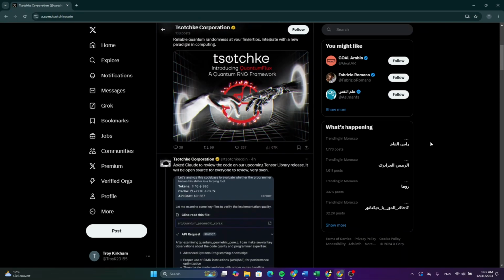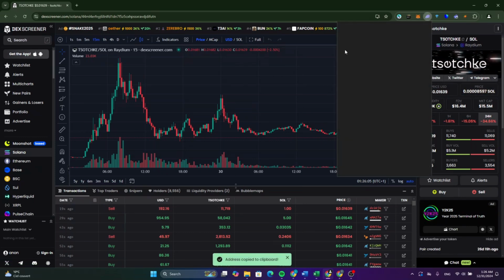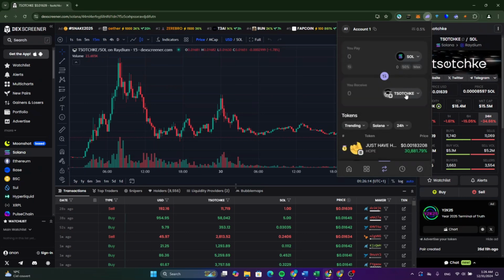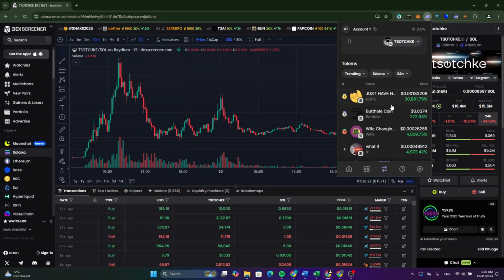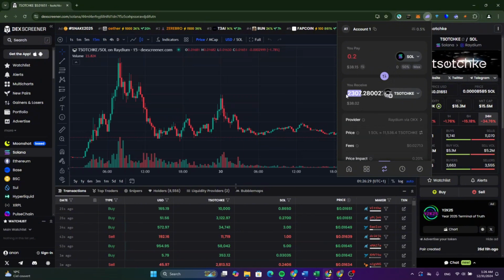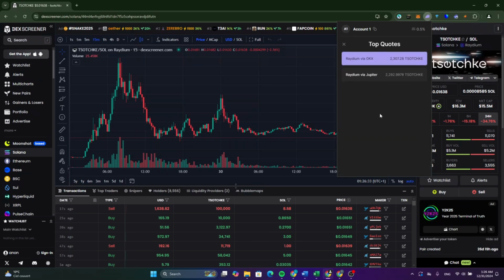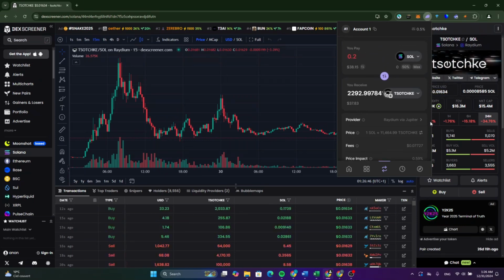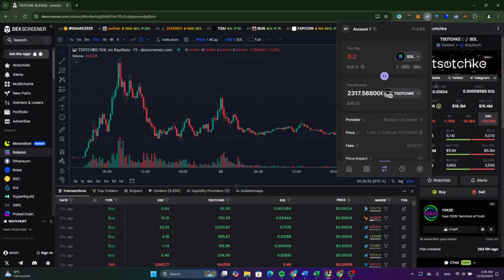How To BUY $TSOTCHKE - TSOTCHKE TOKEN CRYPTO COIN IN 60 SECONDS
Learn How To BUY $TSOTCHKE - TSOTCHKE TOKEN CRYPTO COIN . This video will cover everything that you need to know and help you solve your problem quickly.
Stay till the end of the video to find out How To BUY $TSOTCHKE - TSOTCHKE TOKEN CRYPTO COIN.

Did you learn How To BUY $TSOTCHKE - TSOTCHKE TOKEN CRYPTO COIN ?

Do you want to see another video about How To BUY $TSOTCHKE - TSOTCHKE TOKEN CRYPTO COIN ?

Did you enjoy How To BUY $TSOTCHKE - TSOTCHKE TOKEN CRYPTO COIN ?